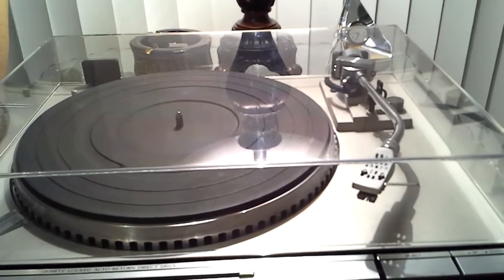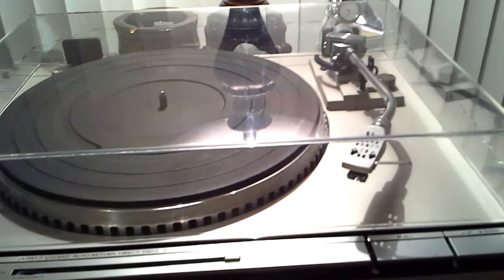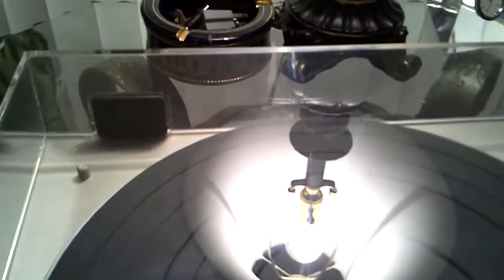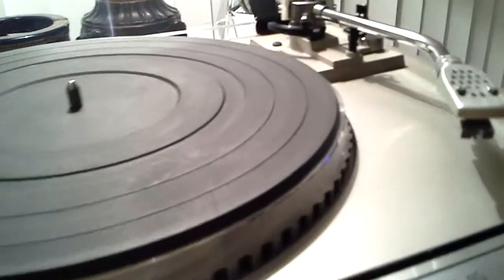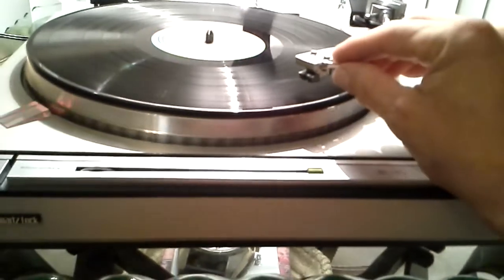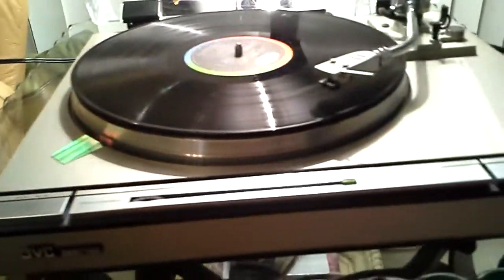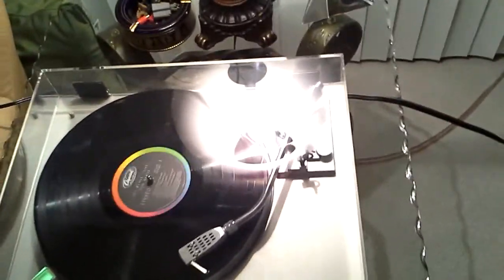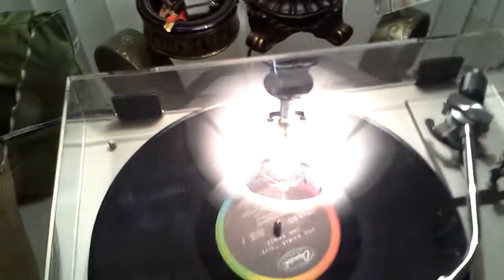Jvc ql-a5 turntable